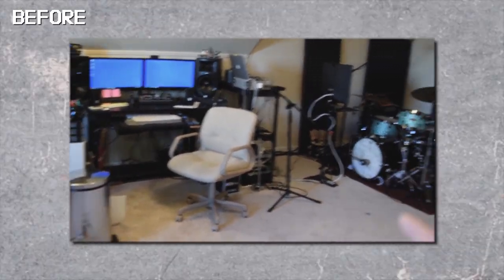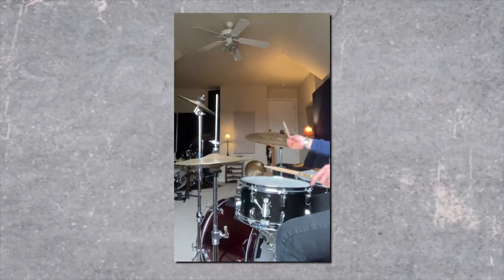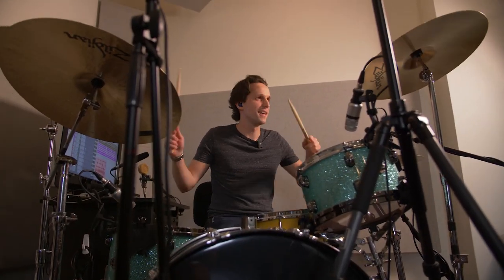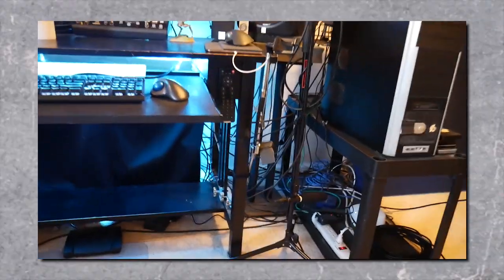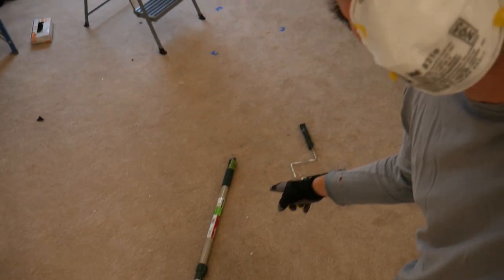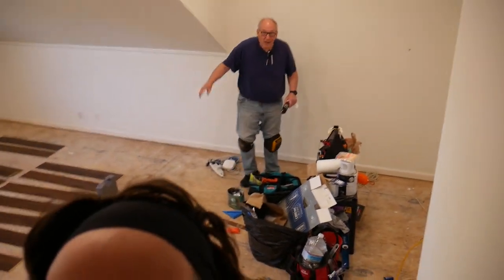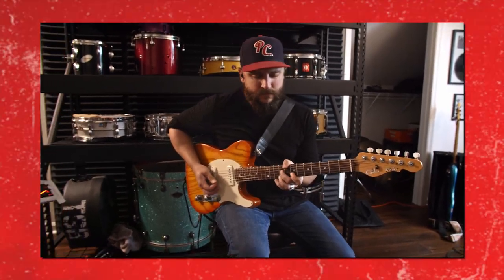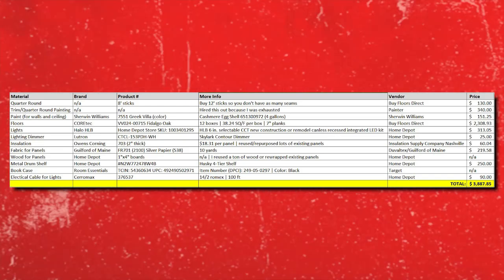EPIC home studio DIY build (studio tour)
Today I'm walking you through every part of my recent DIY recording studio remodel.

To download a list of materials for my DIY acoustic panels as well as the rest of the materials for this build visit: